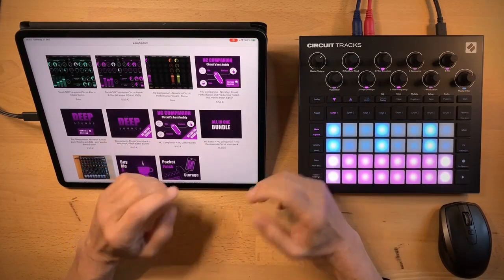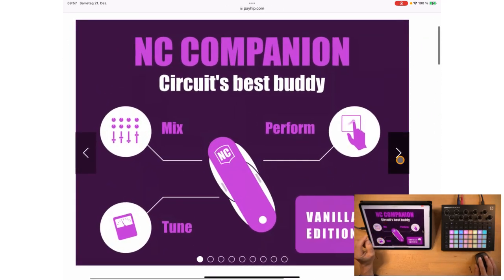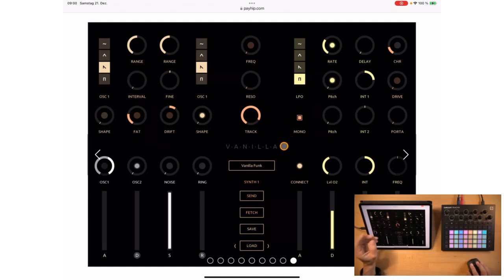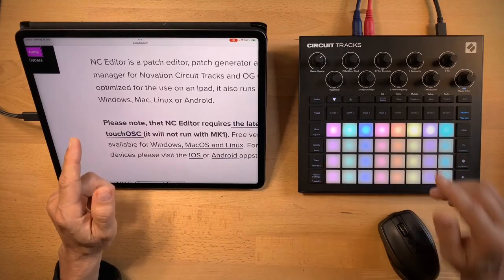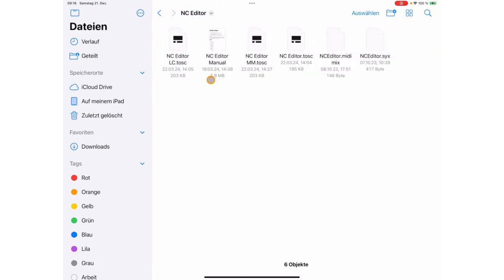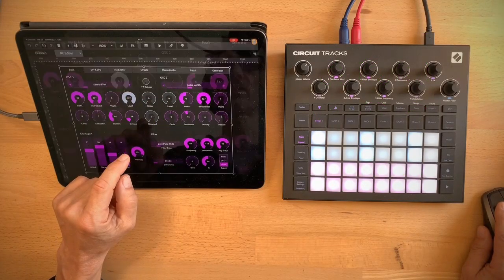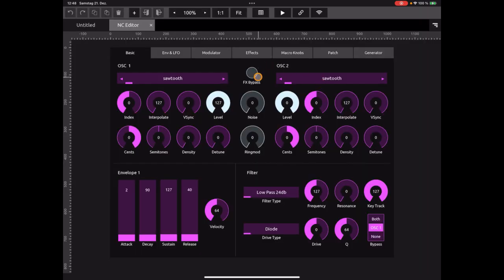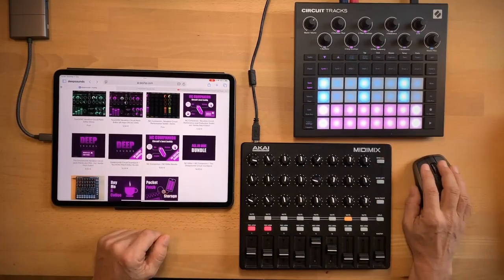The Deepsounds Apps for Novation Circuit and how to run them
There are IOS and Android apps for the Novation Circuit? Yes, there are! Here are 4 apps for your favorite Groovebox, watch what they can do and how to run them.